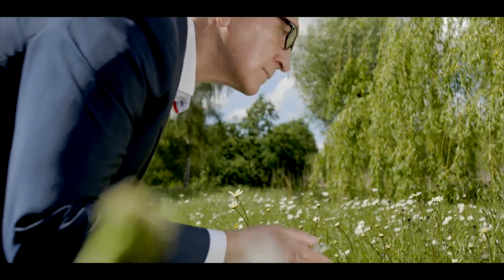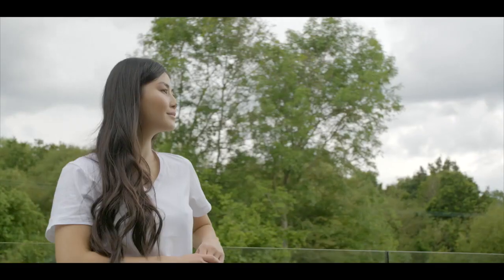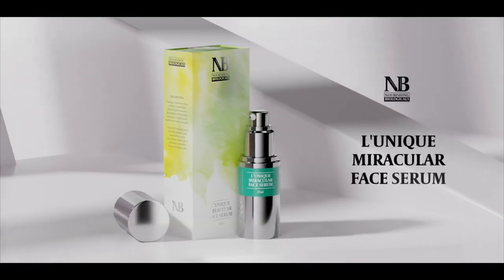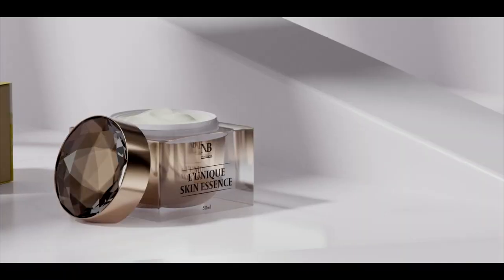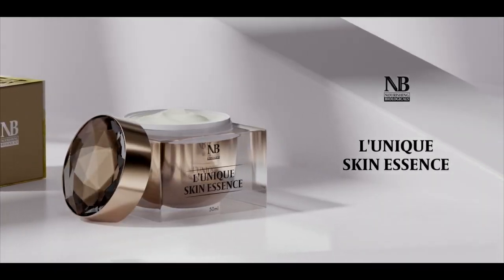Skin Talk | Why common skin problems occur.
We talk about the scientific reasons why many common skin problems occur. Listen in as we talk  to British model and health nutritionist, Nicole about her skin problems and the ways to rectify them permanently on a molecular level. Welcome to Skin Talk